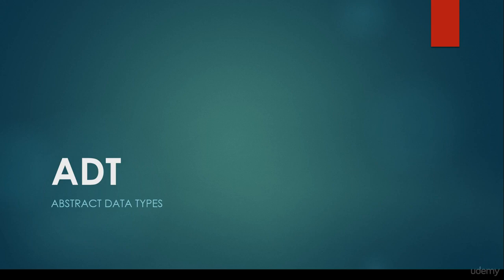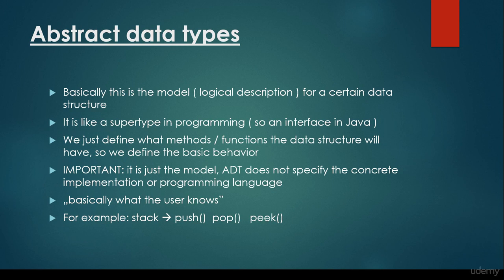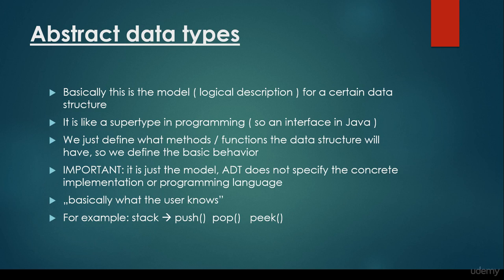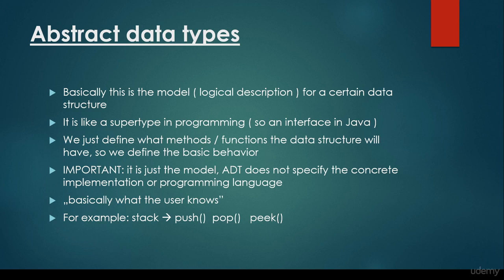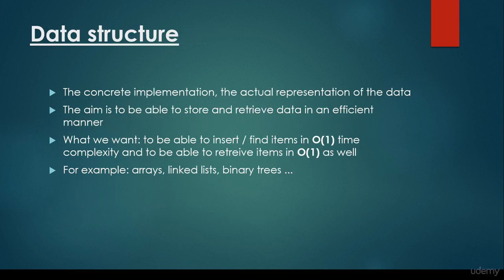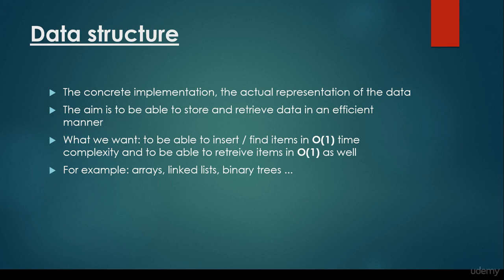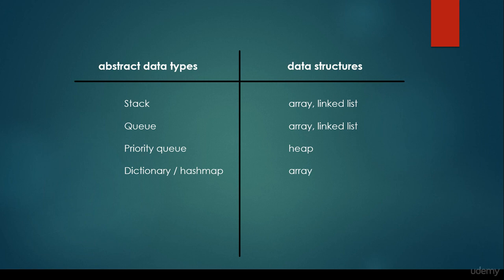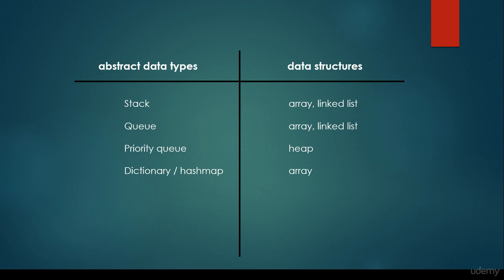Data structures and abstract data types